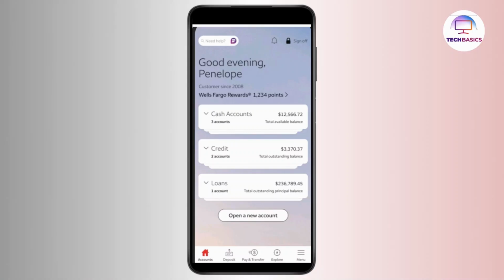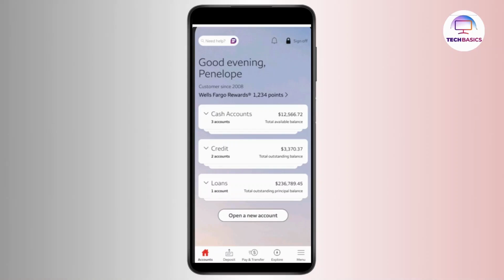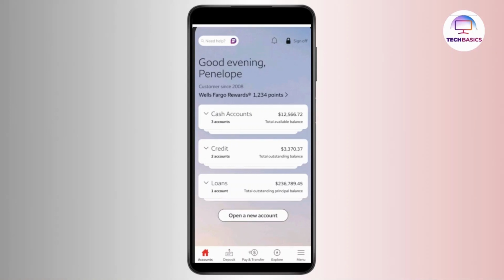How to Set up Direct Deposit With Wells Fargo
Learn how to set up direct deposit with Wells Fargo quickly and easily! In this step-by-step tutorial, Kate guides you through logging into your Wells Fargo account, selecting the right account, and completing the direct deposit form to get your paycheck or benefits deposited directly. Save time and avoid hassles by following this simple Wells Fargo direct deposit setup guide.

Chapter Timestamps
00:00:00 - Introduction
Hi everyone, Kate welcomes you and introduces the video on setting up Wells Fargo direct deposit.

00:00:10 - Log into Wells Fargo
How to log into your Wells Fargo account via mobile app or website.

00:00:25 - Access the Menu
Navigate to the bottom right corner and open the Menu.

00:00:35 - Find Setup Direct Deposit
Search for "Setup Direct Deposit" in the menu options.

00:00:45 - Choose Account
Select your checking or savings account for deposits.

00:00:55 - Review Account Details
View your routing number, account number, and account type auto-filled.

00:01:05 - Download or Fill Form
Download the direct deposit form or fill it manually.

00:01:15 - Submit to Employer
Give the form to your employer, government agency, or benefits provider.

00:01:25 - Processing Time & Alerts
Wait 1-2 pay cycles; set up alerts for deposit notifications.

00:01:35 - Conclusion